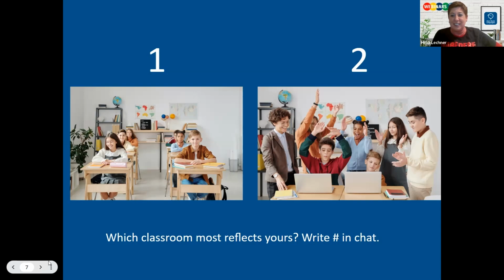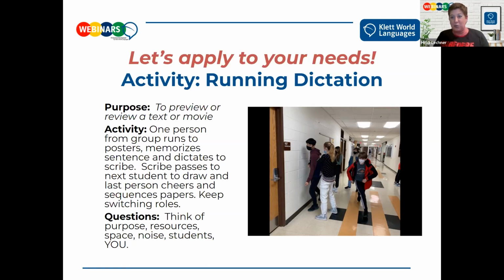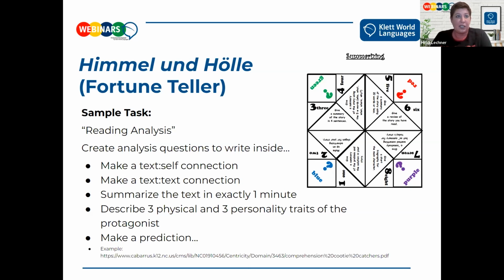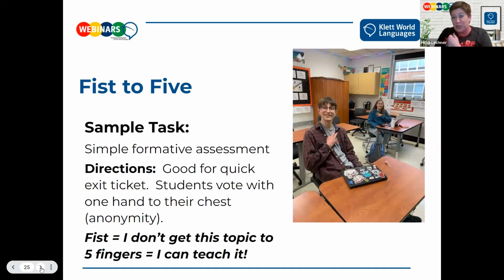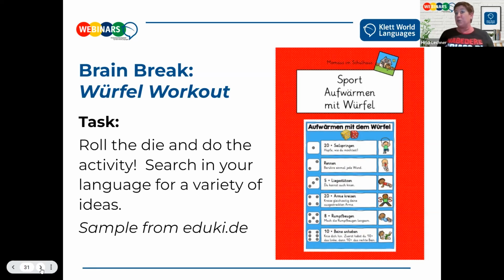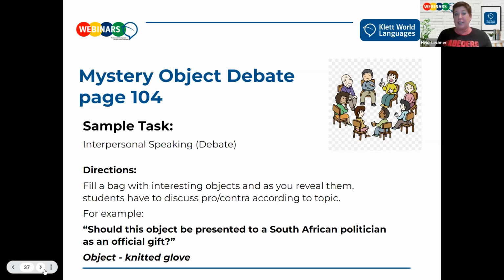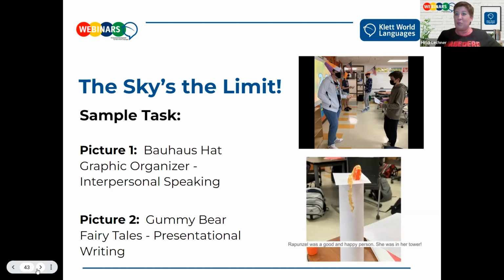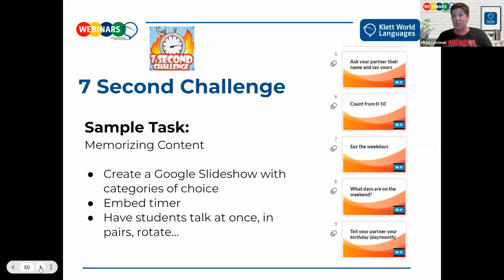[WEBINAR] "Boosting student engagement with game-based language learning activities"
Learning should be a light-hearted and engaging process but sometimes teachers need inspiration - especially during the winter months! Using games and game-based activities can enhance your current teaching strategies and create engaged learners. Come to this webinar and learn ways you can capture student attention and interest through game-based learning.

Main goals/takeaways for this session:

- Why games? Identify the purpose of a game
- Target activities best suited for your students and your teaching style
- Learn some new grouping and transition strategies to help your students stay focused and on-task
- Highlight a myriad of game-based activities for all communicative modes of language learning

Heidi Lechner has taught all levels of German at high school and college for over twenty years. Additionally, Heidi is an English teacher and instructional coach at Libertyville High School and a member of the Goethe Institut coaching team. She is particularly proud of having started a dual credit partnership with the College of Lake County and offers her third and fourth level high school classes for transferable college credit. As an international presenter and AATG GEM, (German Educator Multiplier), she works to promote and support US German teachers and programs through mindful and relevant professional development. Heidi is Past President of the Northern Illinois AATG chapter and second Vice-President for Illinois Council on the Teaching of Foreign Languages. Heidi is also the 2022 ICTFL Teacher of the Year.